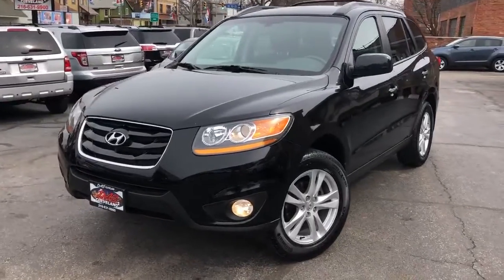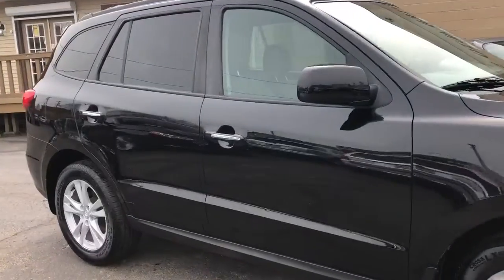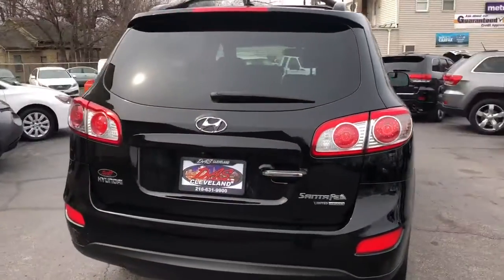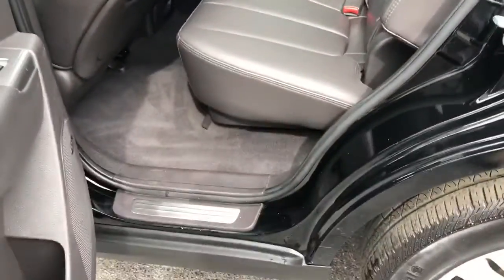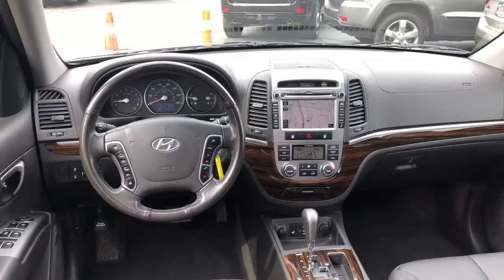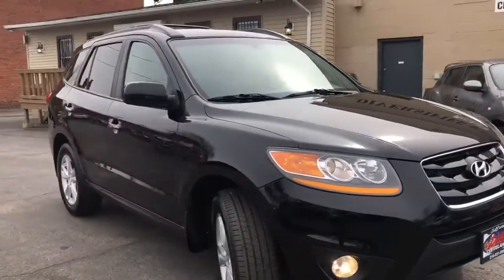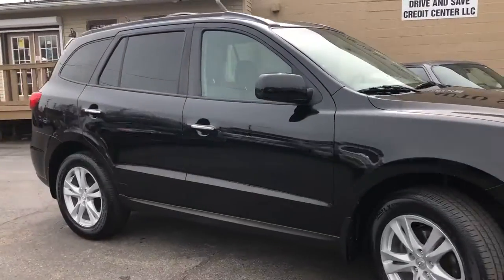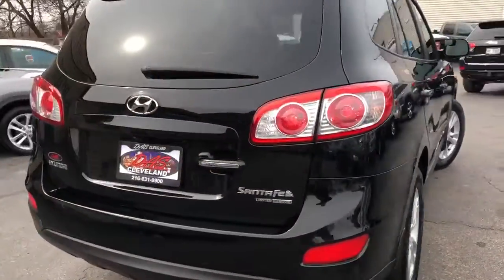2011 Hyundai Santa Fe Used Car Cleveland, OH Diversified Auto Sales